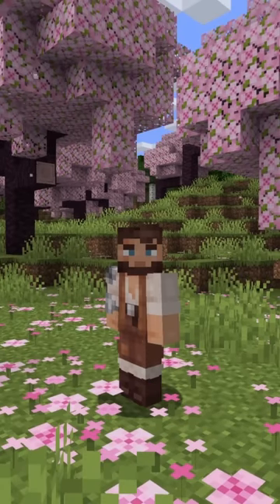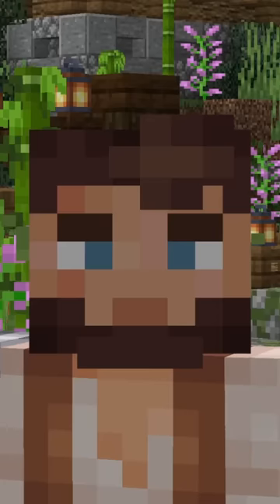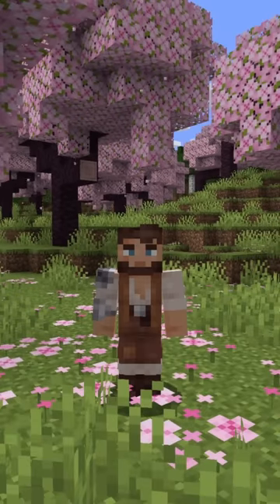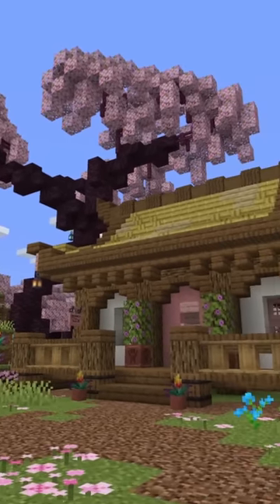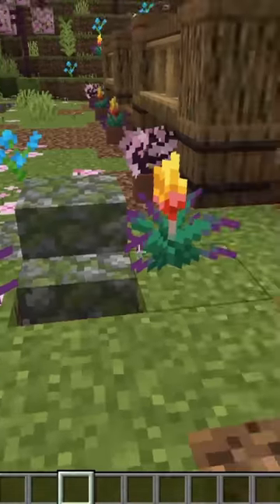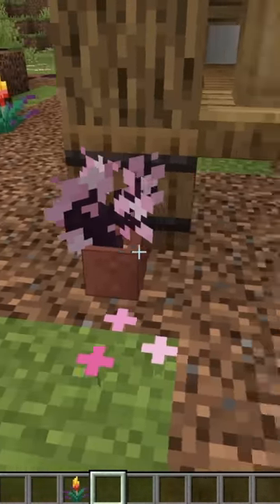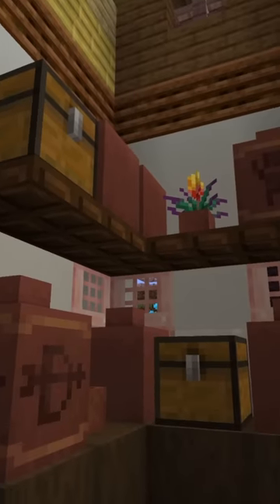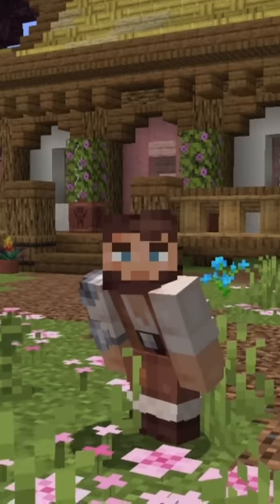NEW CHERRY BLOSSOM BIOME BUILDS FOR MINECRAFT 1.20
The latest Minecraft 1.20 Snapshot 23W07A is here and it has The Cherry Blossom Biome, and much more!!!

But I've been completely inspired by this new Minecraft Biome that I had to start building a Japanese home with custom Cherry Blossom Trees, and a built in Sniffer Pen!!!